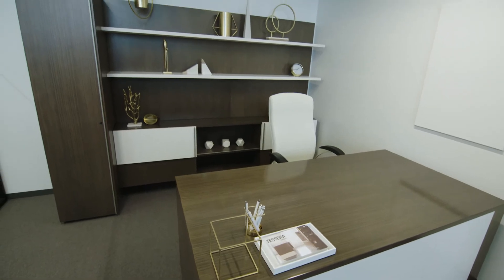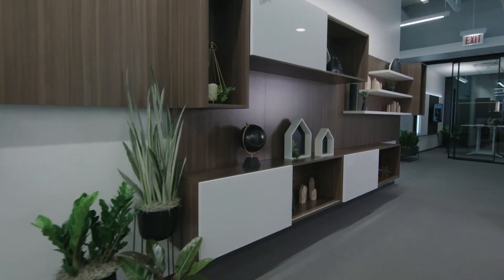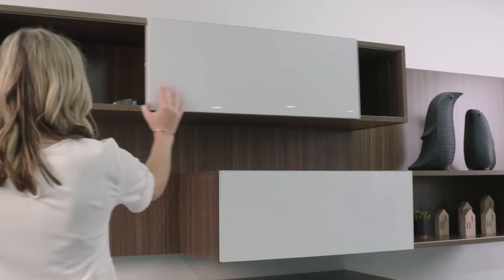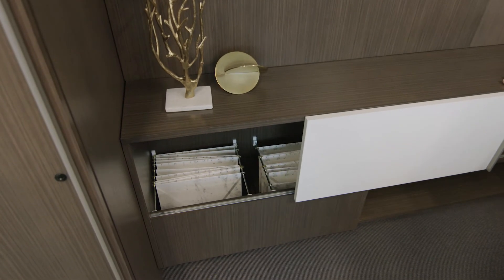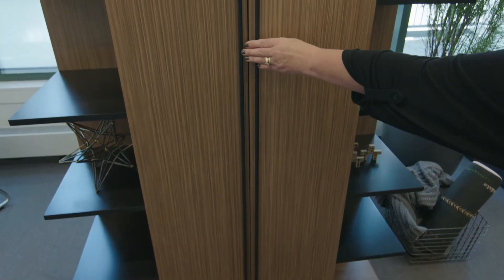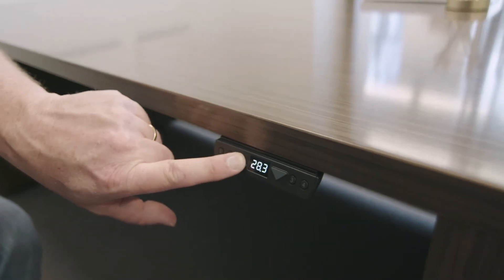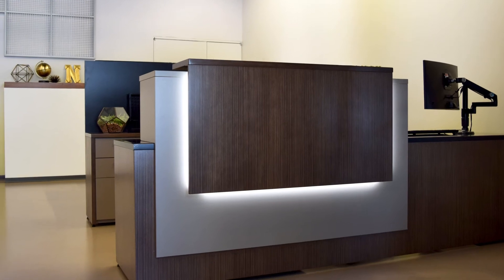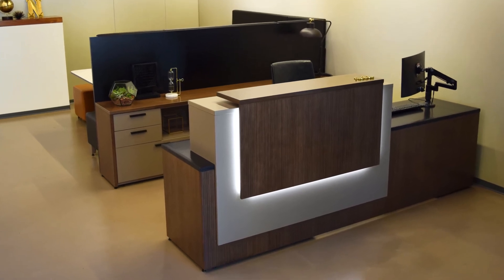Tessera Casegoods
Tessera, by National, features sleek lines and offers a vast array of storage and desk options, along with occasional tables, and reception stations.